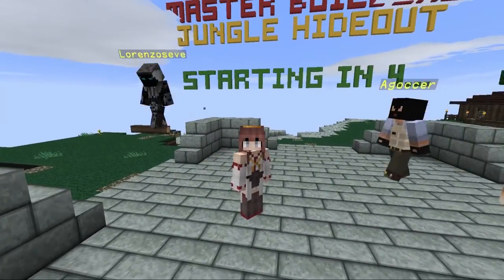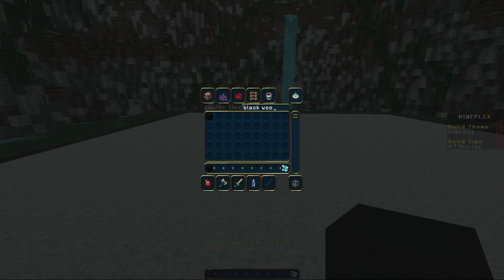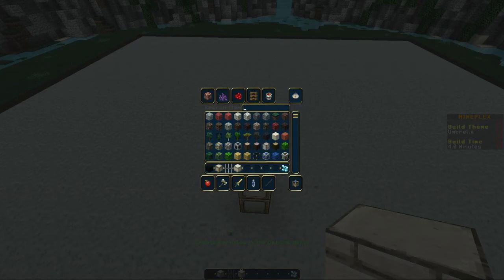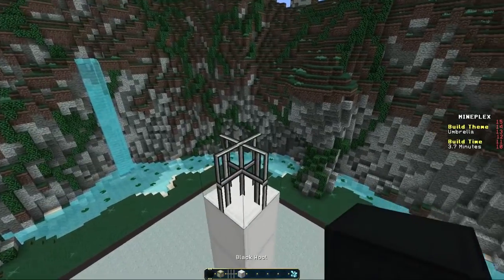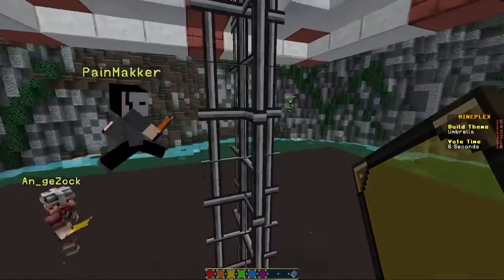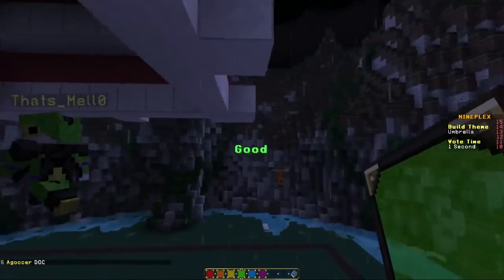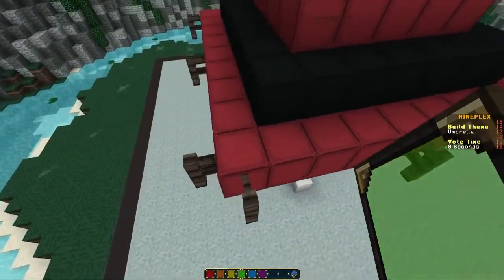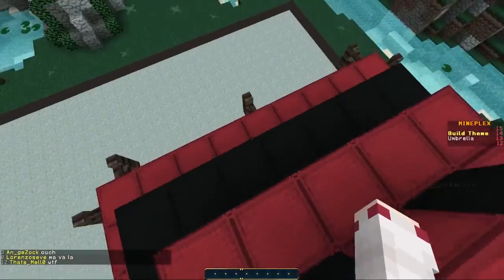Minecraft: Build Battle - Under my Failbrella, ella, ella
Today on Minecraft we play Build Battle and the theme is Umbrella.

Follow me on other platforms below!

I haven't started using my Twitch yet and I stopped using Facebook entirely, so that is no longer listed here.

I record my footage with a Hauppauge HD PVR 2 and use the program OBS (Open Broadcast Software.) I record my voice with my Blue Yeti separately through Audacity so I can edit it separately from the video.